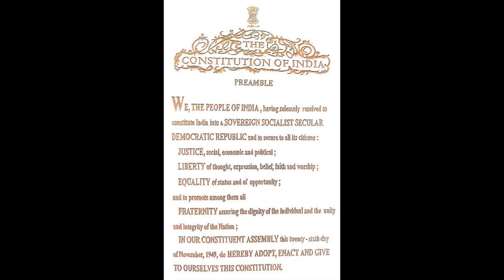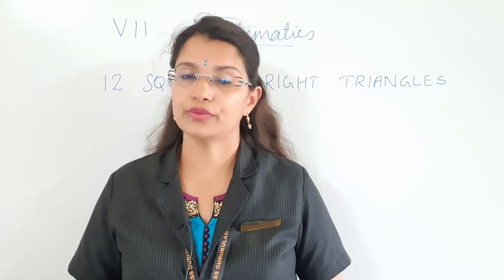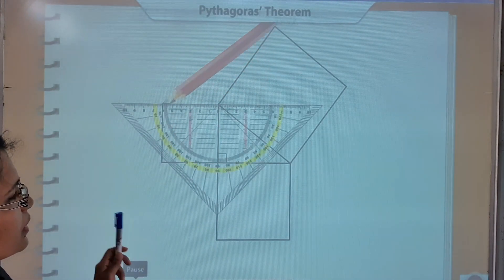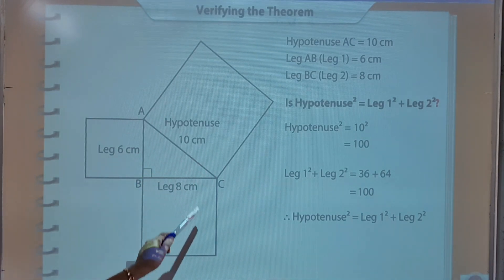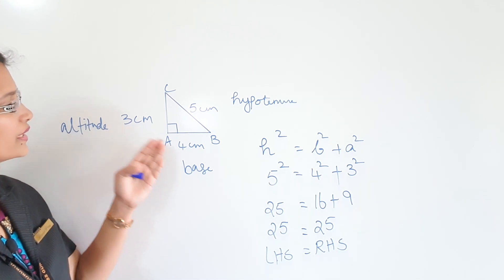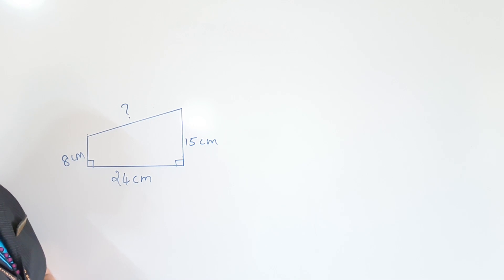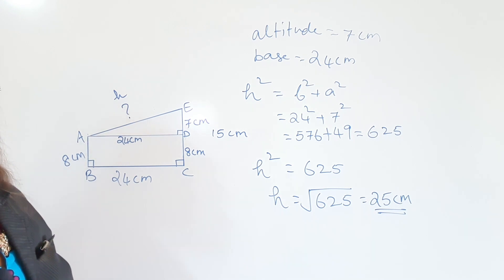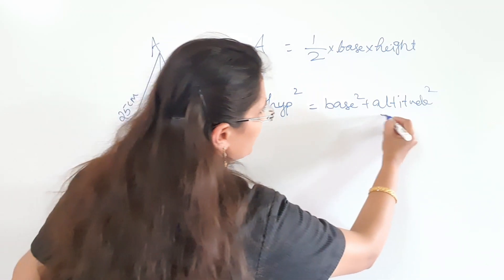Class 7 Mathematics Chapter 12 - Squares and Right triangles